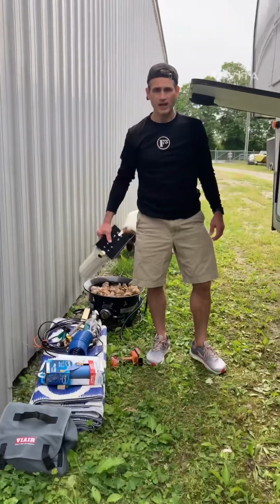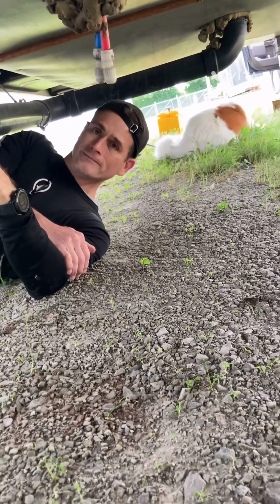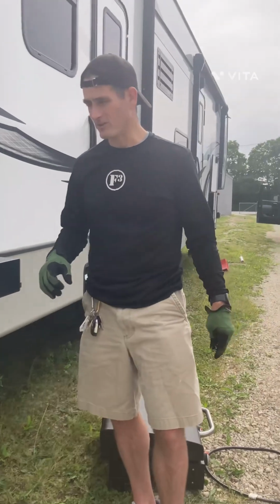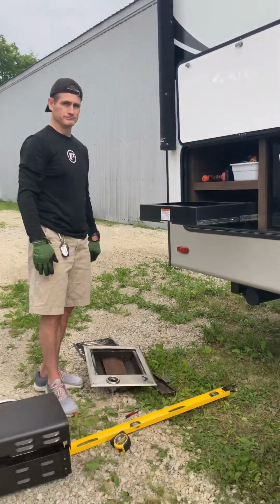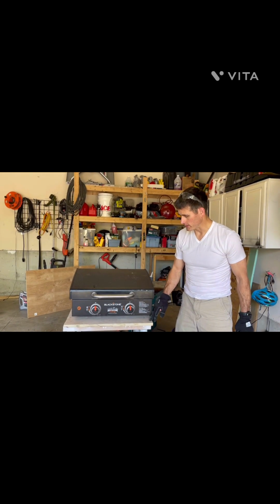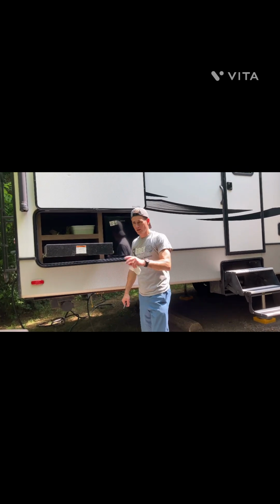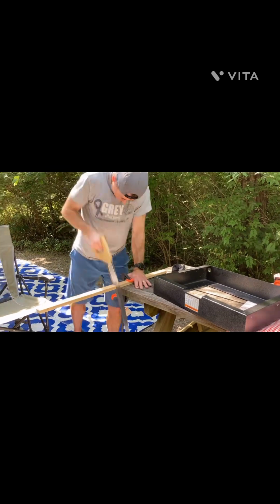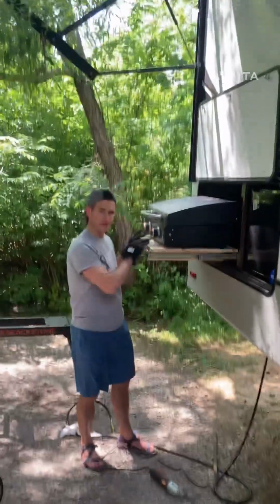Blackstone modification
Modifying our Keystone Cougar 364 BHL's outdoor kitchen to store our Blackstone Griddle. Our Keystone had a crummy cooktop type grill from the factory. We never used it. Our Blackstone, well that's a different story. It's used all the time.

I wanted to store it in a more convenient place than the front pass through storage. So, I ripped out the factory cooktop and installed our Blackstone in it's place!

Now we have happy campers!

Watch our video to see how I made the mods!

Thanks!